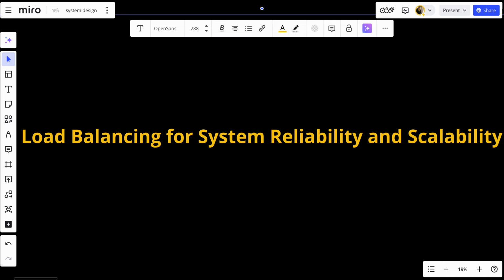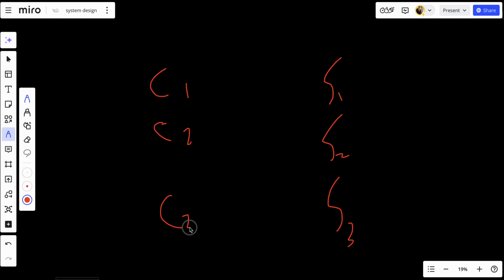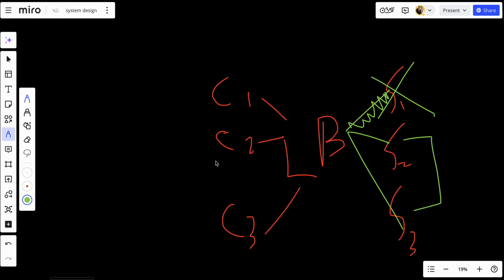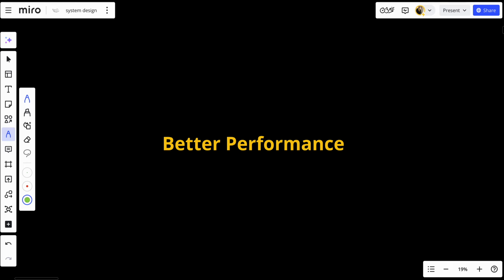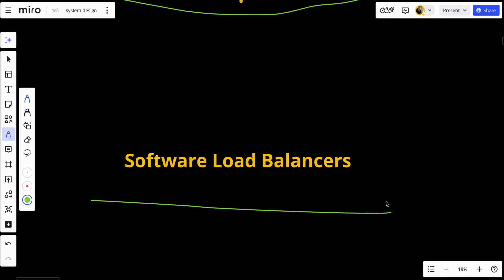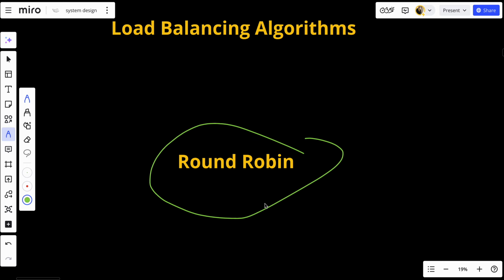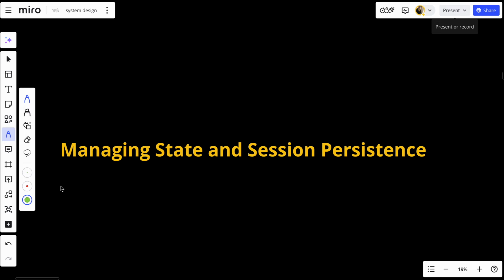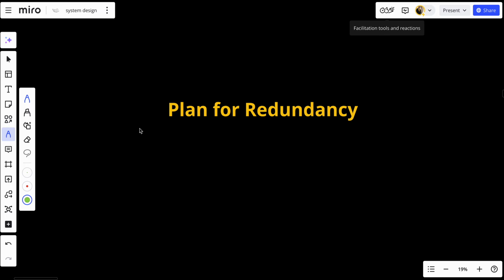Load Balancer | Scaling Systems